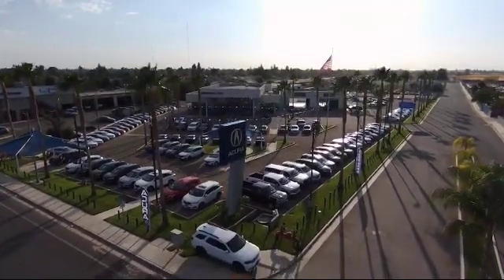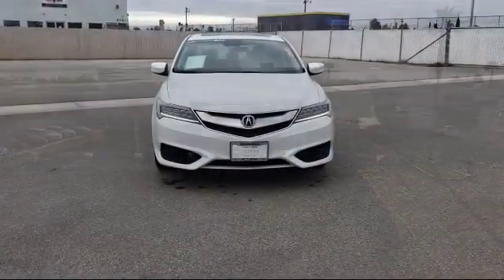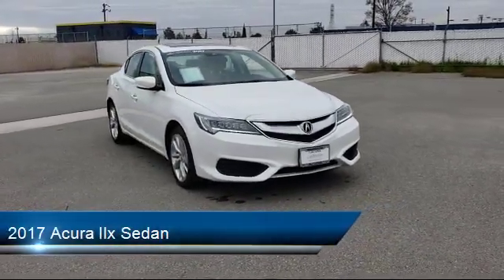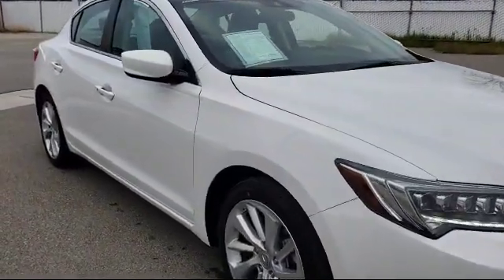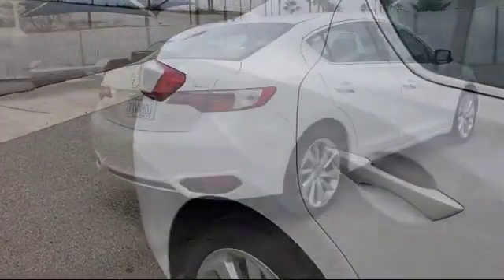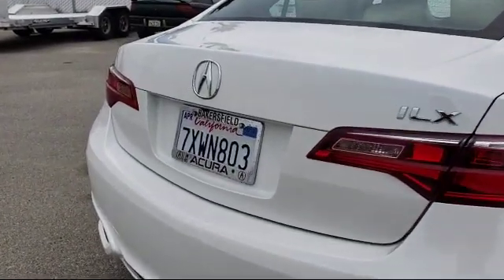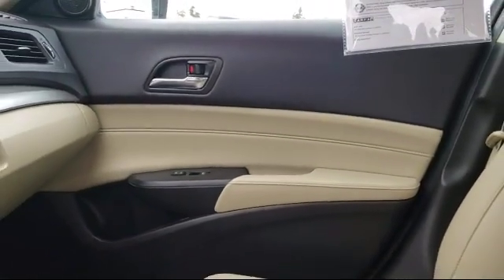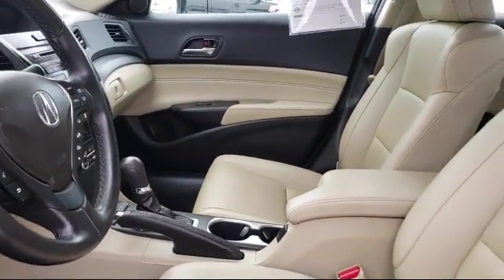2017 Acura Ilx Sedan Bakersfield Delano Visalia Valencia Fresno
2017 Acura Ilx Sedan Stock Number: 12456 Vin:19UDE2F35HA005895.

Bakersfield Acura
4625 Wible Rd